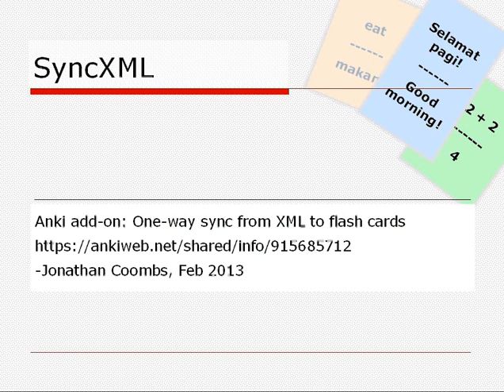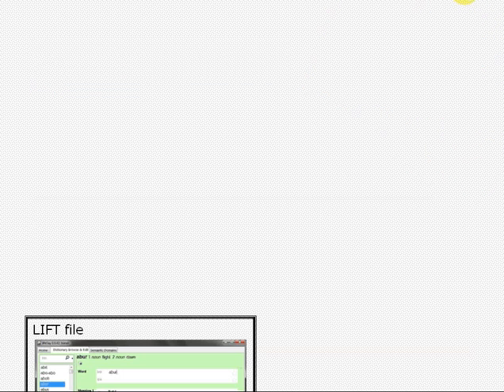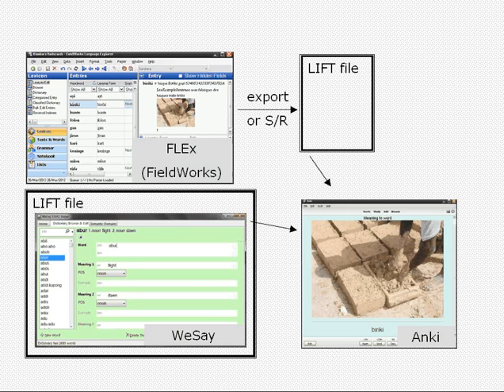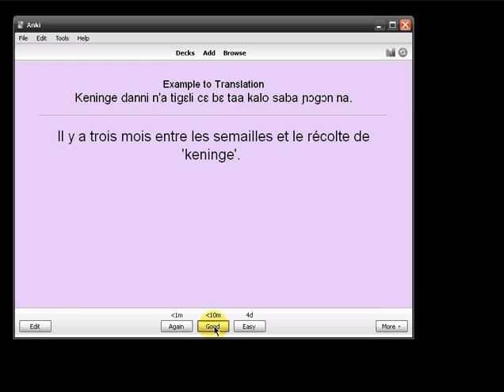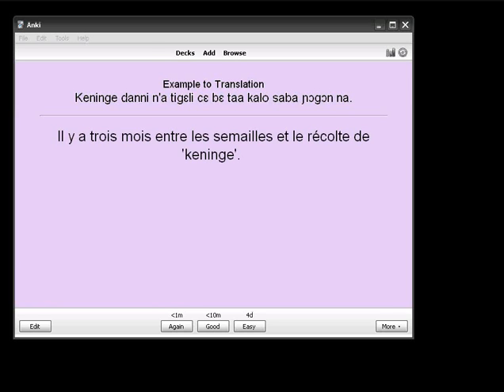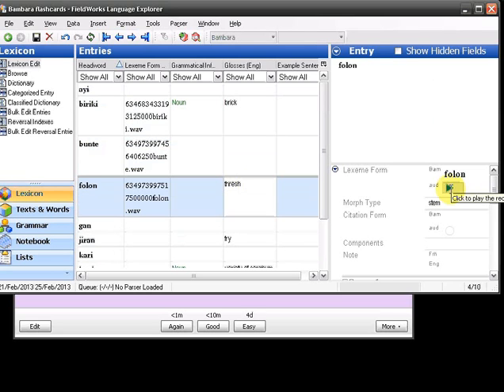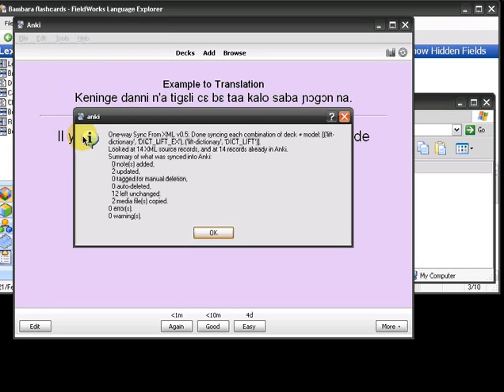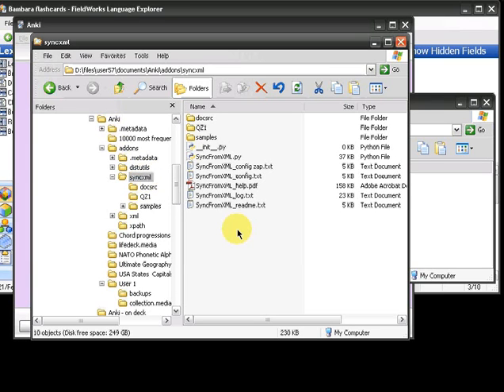dictionary-based flashcards in Anki (Sync From XML)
dictionary-based flashcards in Anki (Sync From XML) - Jon Coombs